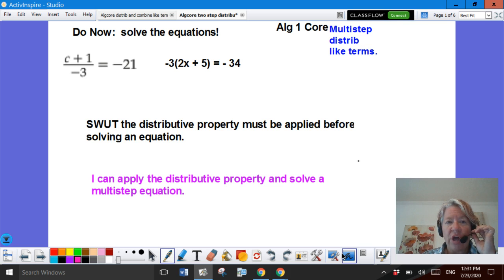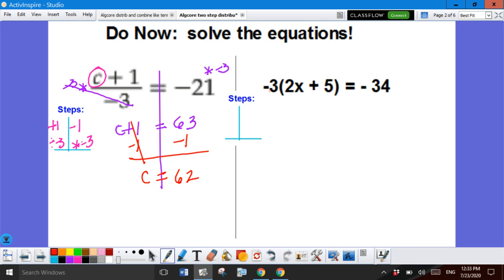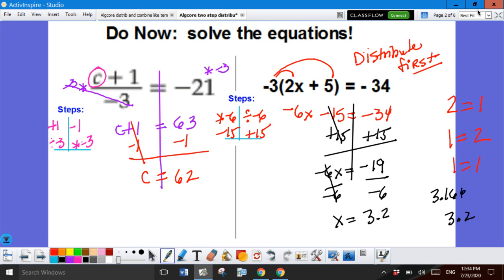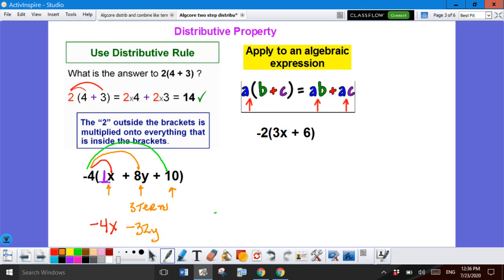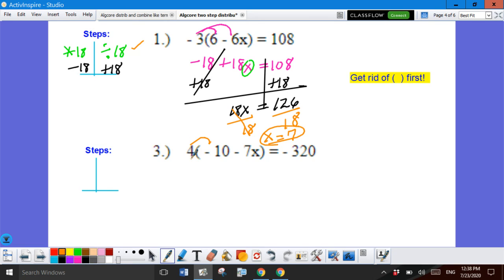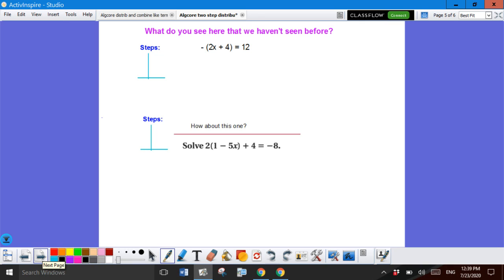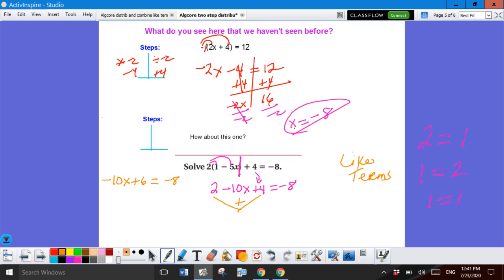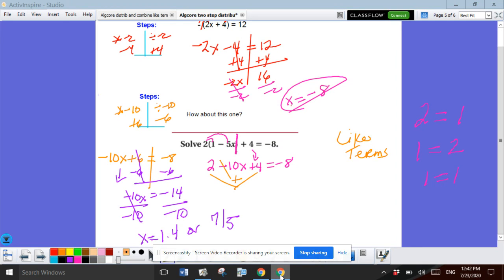Algcore Two step eq w distrib day 2